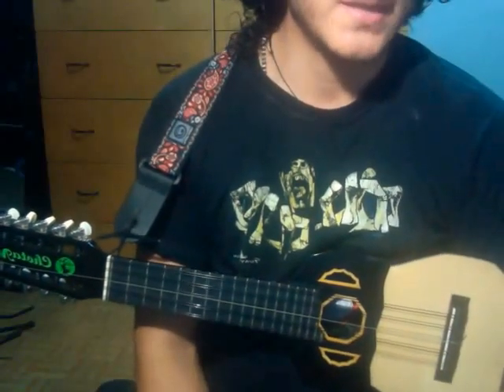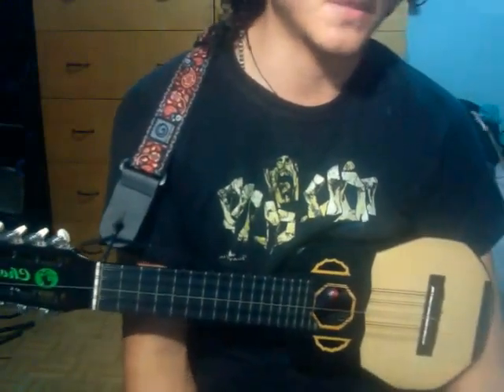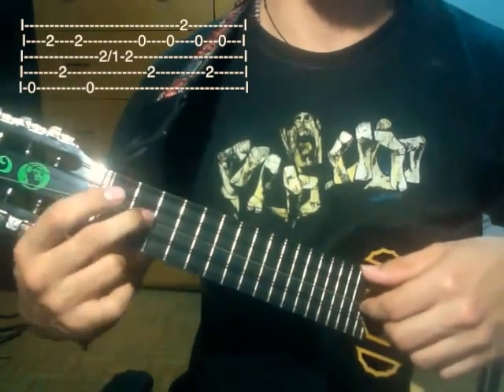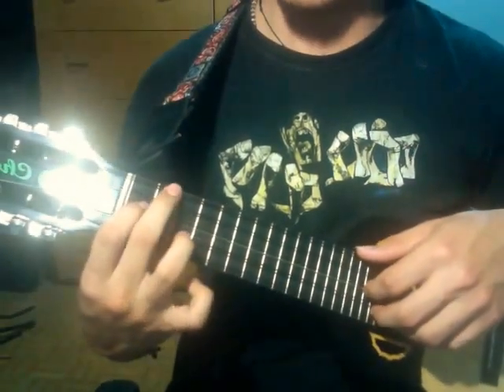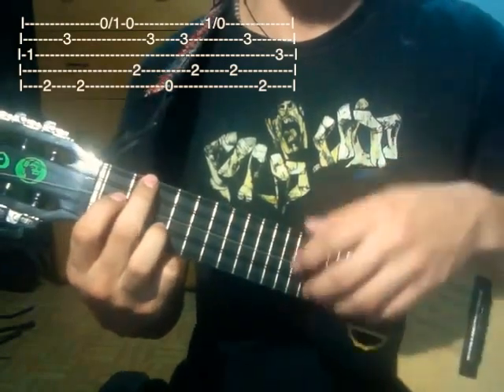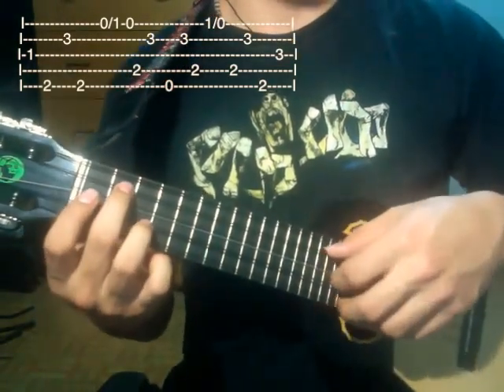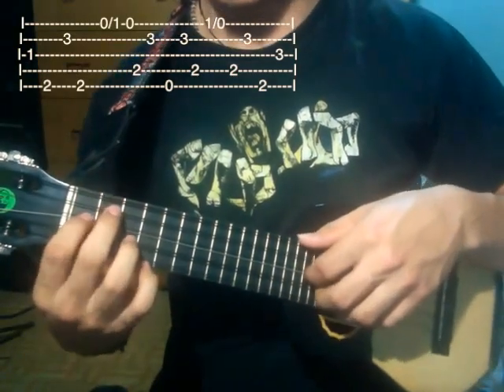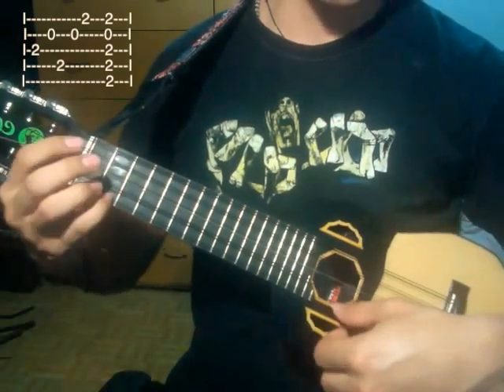La Maza - Silvio Rodriguez charango tutorial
Este es el tutorial de como tocar "La Maza" de Silvio Rodriguez, en charango y con tablaturas.

Saque esto despues de ver el cover q hace Sebuky de esta cancion.

-Si te interesa PATROCINAR algun tutorial, enviame un mensaje por Facebook con el nombre del tema que quisieras.
(De esa manera me apoyarias a seguir subiendo tutoriales y así mas gente pueda aprender.)